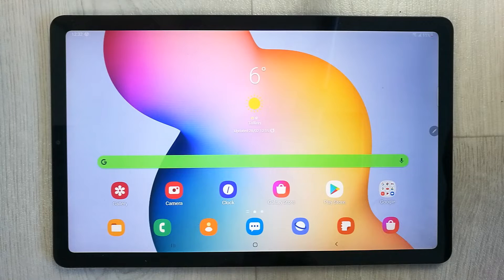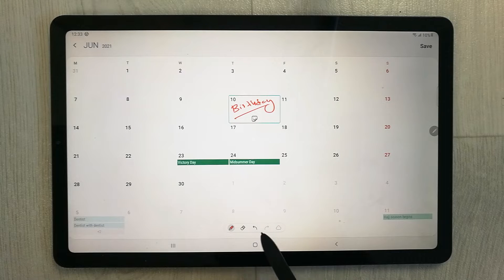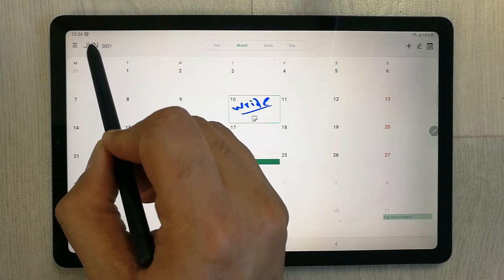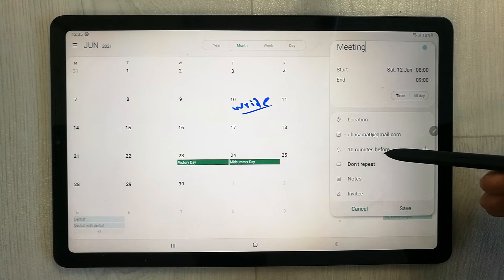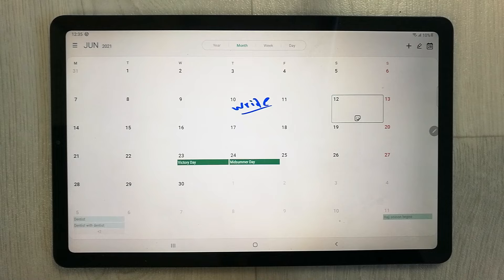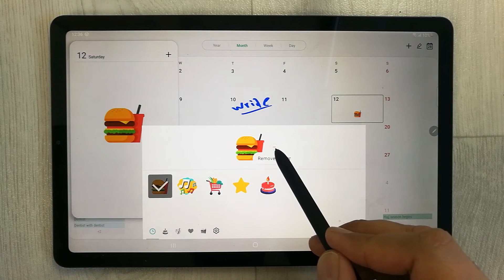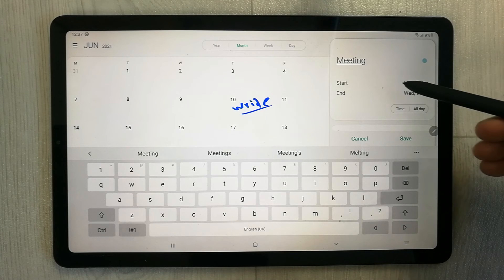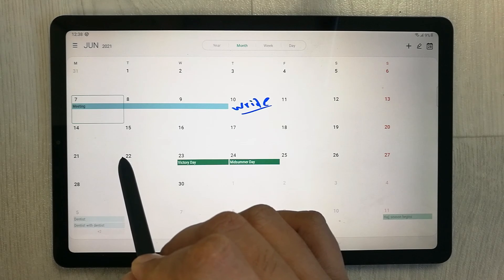Galaxy Tab S6 Lite Organize Life - Samsung Calendar - Notes S Pen Tips and Tricks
In this video i am showing how add event, write notes , add sticker, select multiple dates for alerts and delete events in Samsung galaxy tab s6 lite.